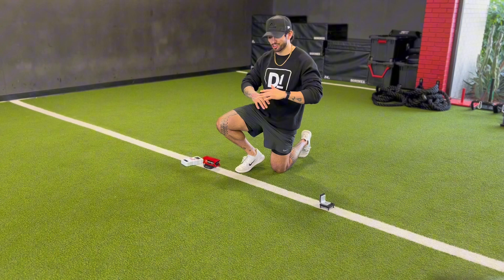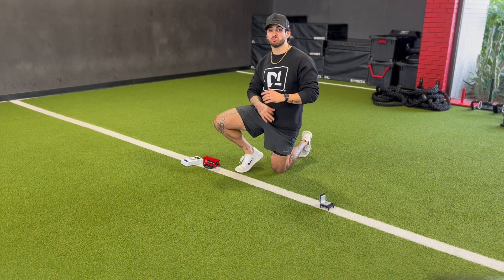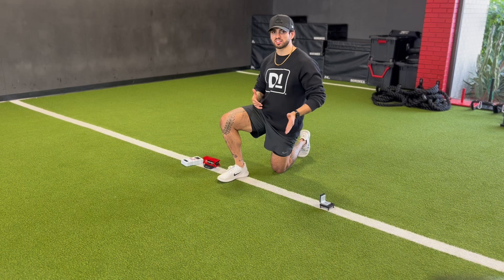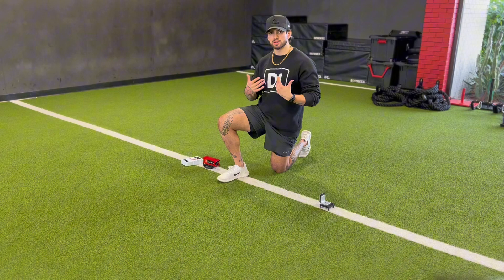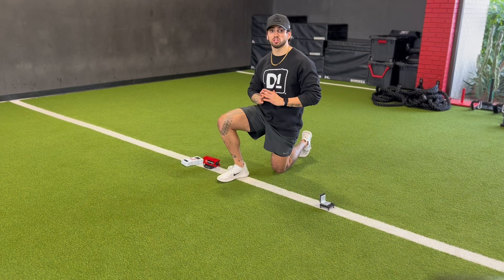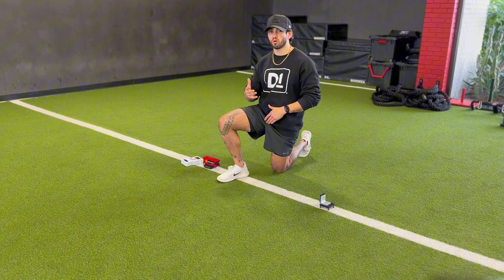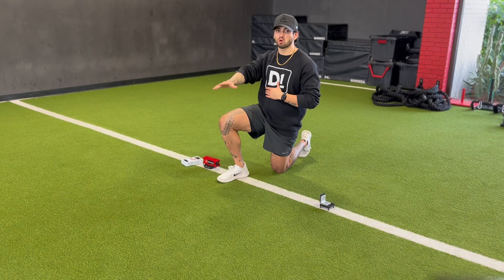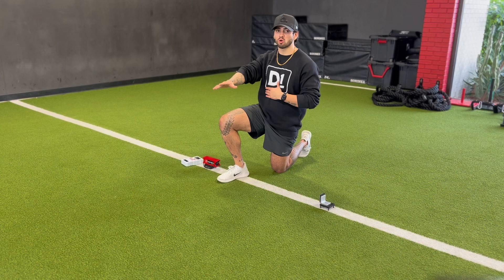How to Set up For a Perfect 40 Yard Dash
I hope this video can help you perfect your 40 Yard Dash Start and dial in a solid time. Remember you have to run hard and run often to sprint fast.